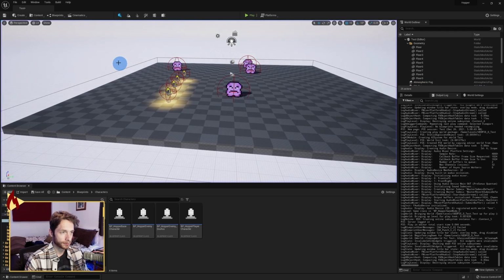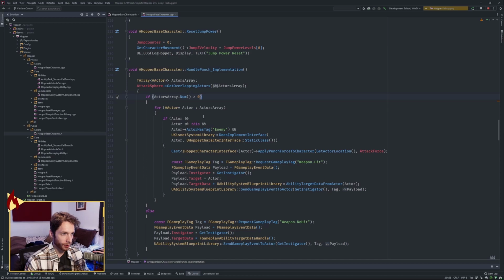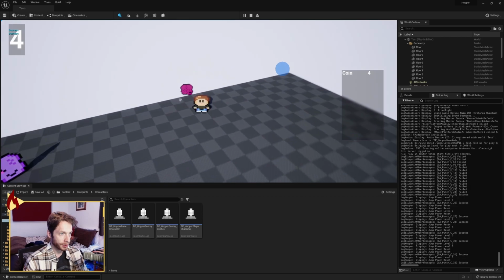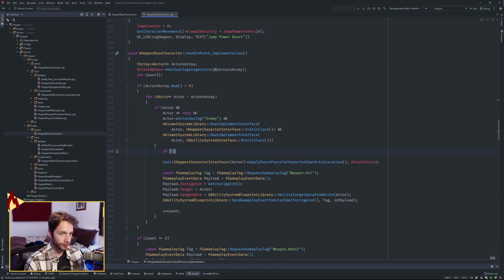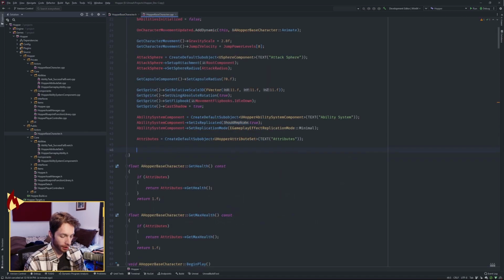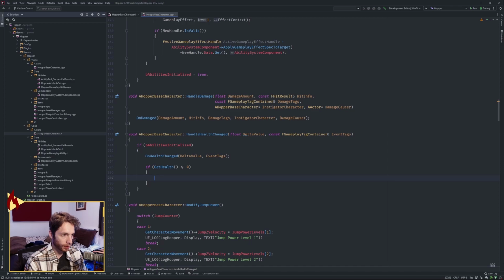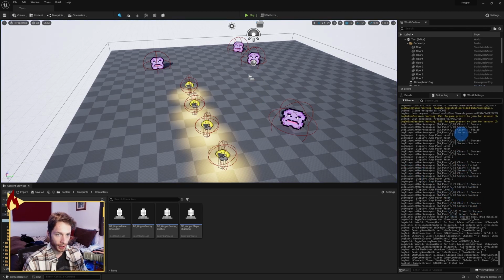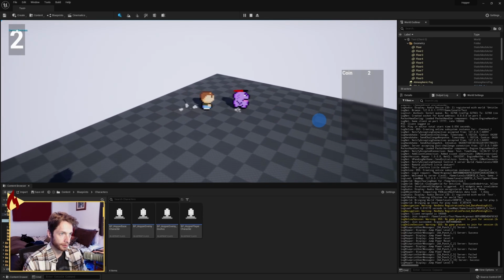[UE5 - C++] Gameplay Ability System in Unreal Engine 5 - Part 07.1 - Bug Fixes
HOW TO USE UNREAL ENGINE GAMEPLAY ABILITY SYSTEM
Part 07.1 - Bug Fixes

With the changes we made last time there are 2 bugs we need to fix: punching while picking up coins breaks our ability ending, and we can repeatedly punch our bad guys and prevent them from ever dying.

So let's fix them!